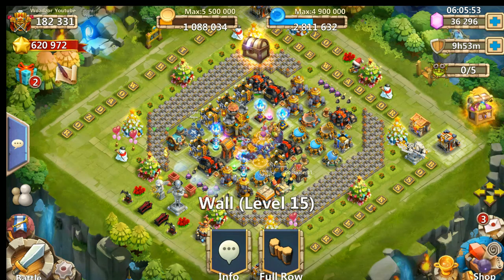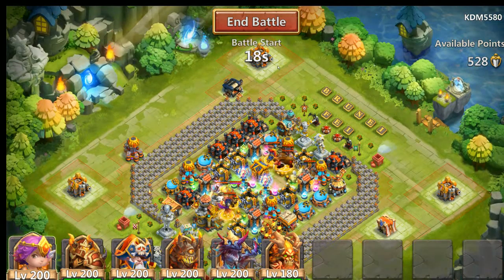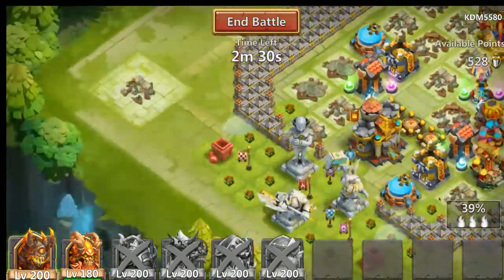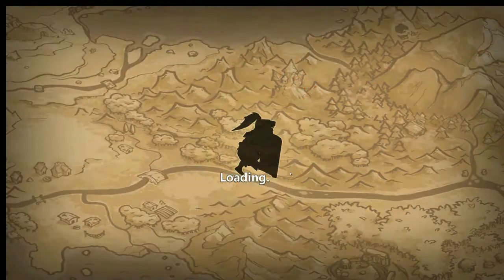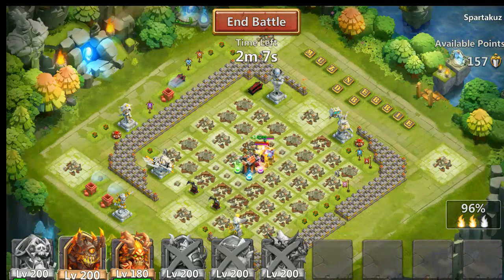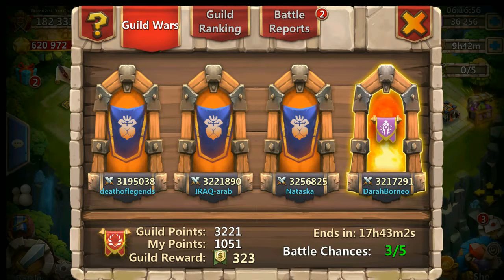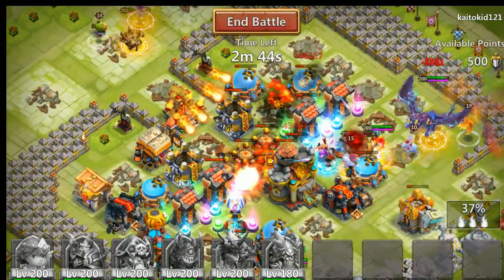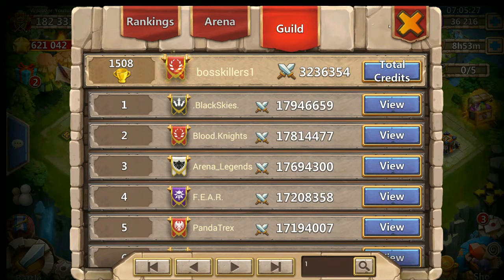Castle Clash Guild Wars Demogorgon for glory!! *new high score*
bosskillers1 looking for more players, 40k+ Might
add me on line chat: Woadzor